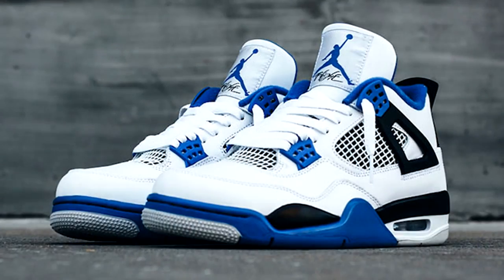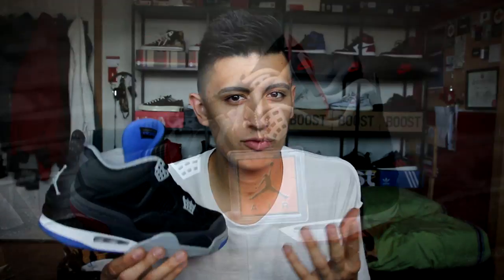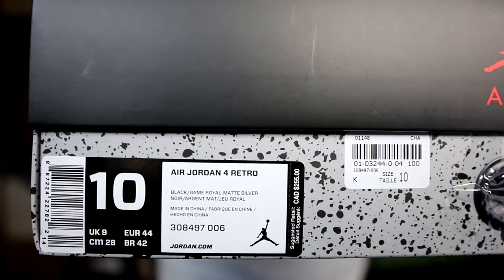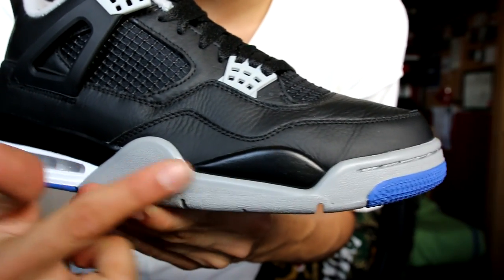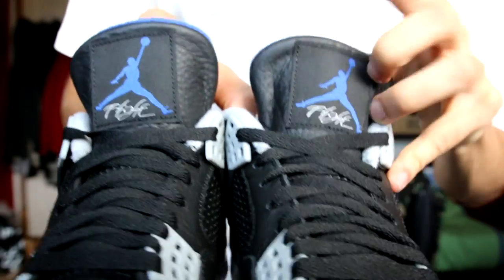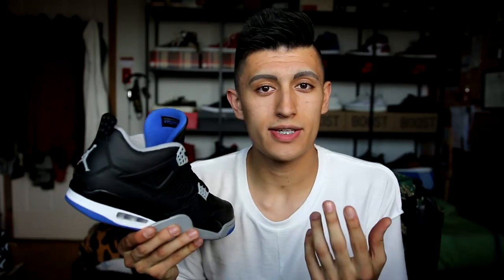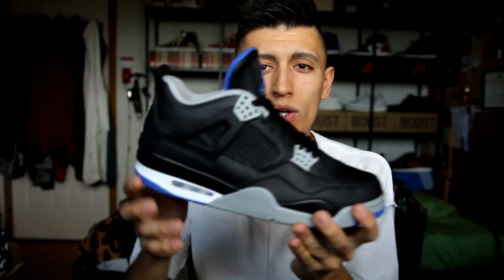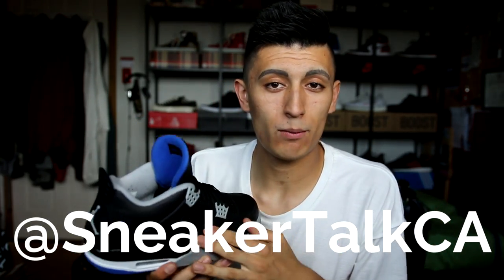Air Jordan 4 Motorsport Away/Alternate REVIEW | ON-FEET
Today's Jordan review is on the Air Jordan 4 Alternate Motosport.
Are these Air Jordans a Cop or Drop?